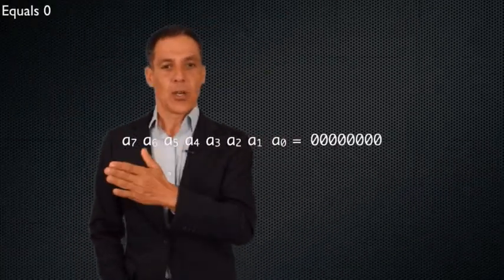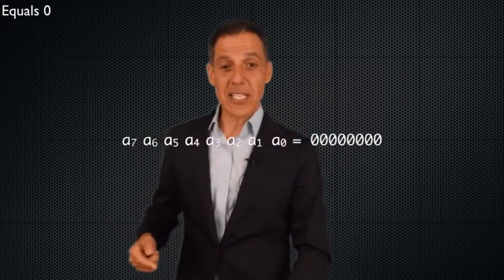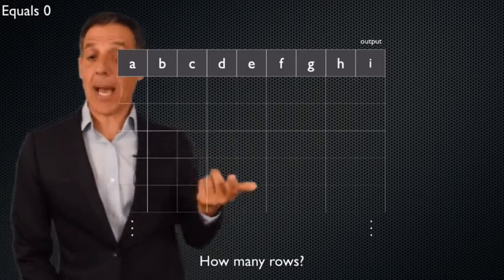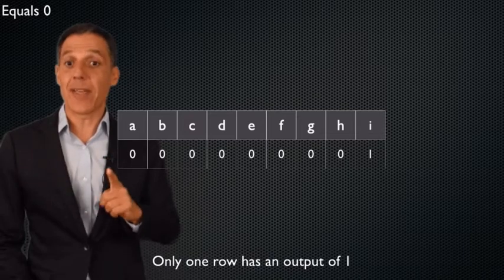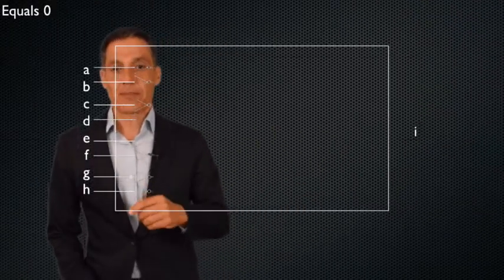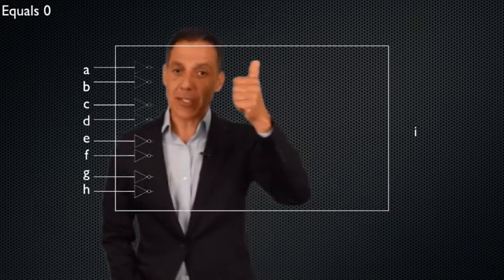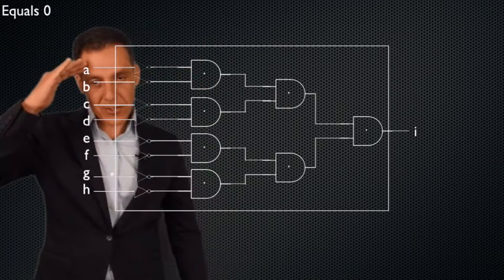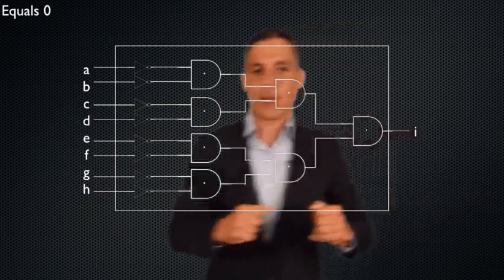61A Fall 2020 Lecture 14 Video 8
8-Bit Equality to Zero